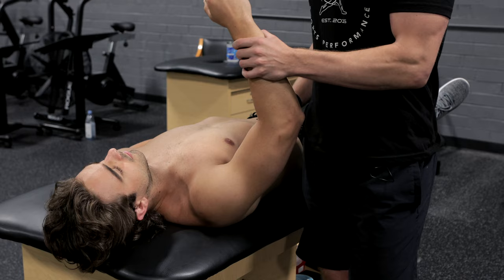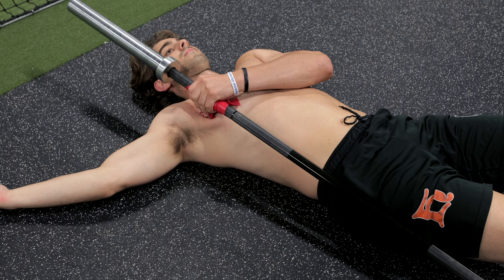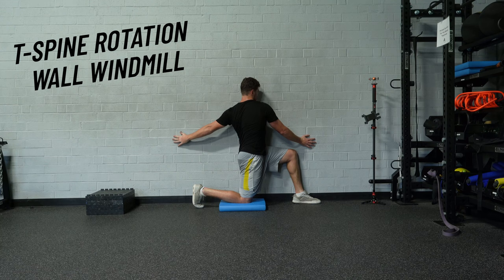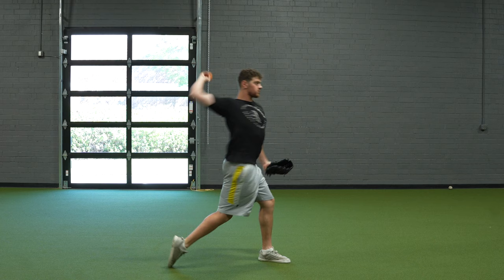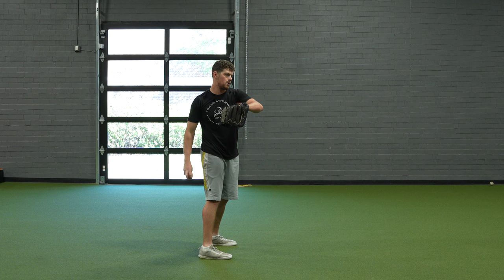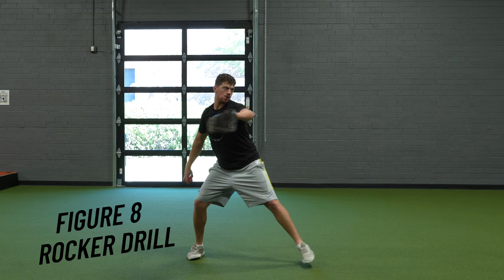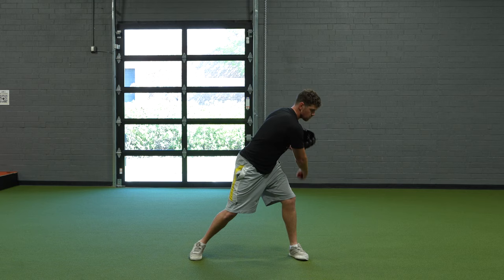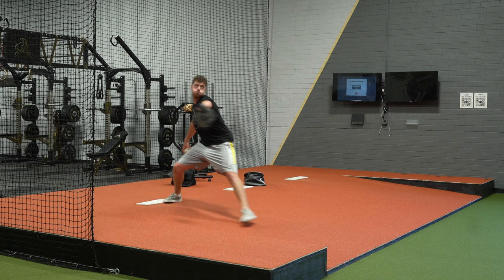Struggling with a late arm at landing? Try This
Struggling with a late arm at landing?🧐

Here is a sample progression (mobility & drills)⬇️

✅Pec Barbell smash
✅Pec Doorway stretch (active)
✅T-Spine Wall Windmill
✅Lasso Drill (7-16oz)
✅Ten Toes Drill (start slow)
✅Figure 8 Rockers
✅Leg lift rocker
✅Full delivery
Keep in mind, there are other issues that can lead to a late arm at landing & it's not always a "flaw" that should be changed.

This just hammers some of the most common causes.

Injury compensations, etc. won't always clean up with pec/t-spine work and arm patterning drills.
Looking for guidance in your baseball career?
📲  SOCIAL MEDIA 📲
🎯 TREAD LINKS 🎯
🚨 ESSENTIAL CONTENT 🚨
Breakdowns ⚾️ 🎥